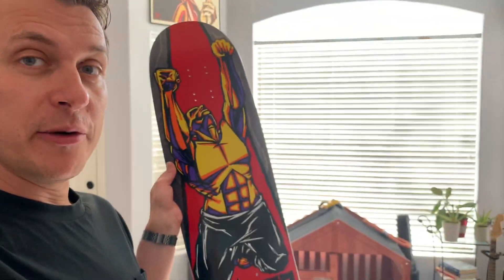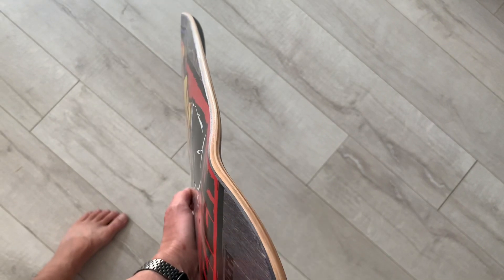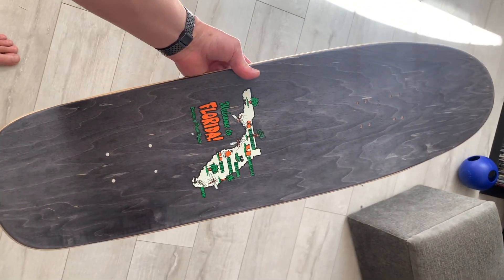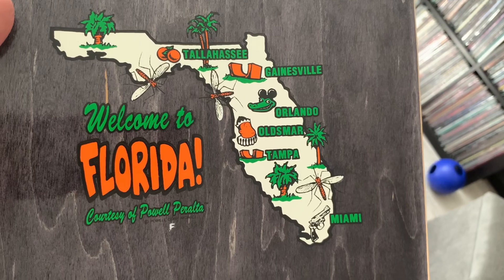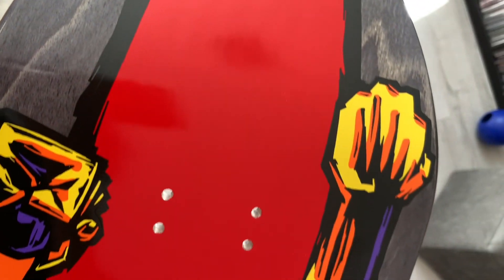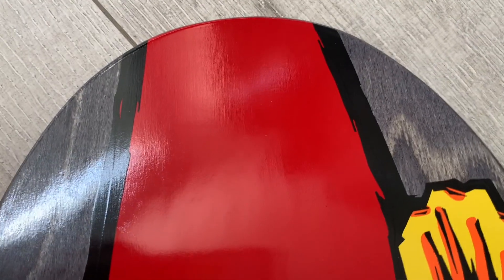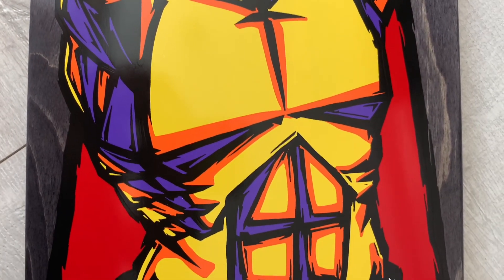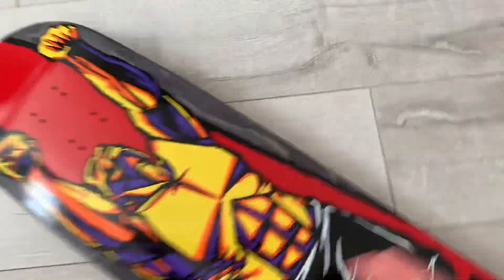SKATE COLLECTION CLOSE-UPS Ep.52 Powell Peralta Mike Frazier “Yellow man” reissue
Frazier reissue looks awesome!!

I have been collecting skate decks for over 16 years and have some gems in my collection that I love and would like to share with you. When considering whether or not to buy a deck, I like to have a good look at the graphic and get stoked, or to change my mind. As finding close-ups is a bit hard, I decided to create these video series and share the love.
My videos are uncut and a bit raw. I’m not a YouTuber, just love music and skateboarding.
If you would like to check our band and support us, go to any of those links and share our music with friends!